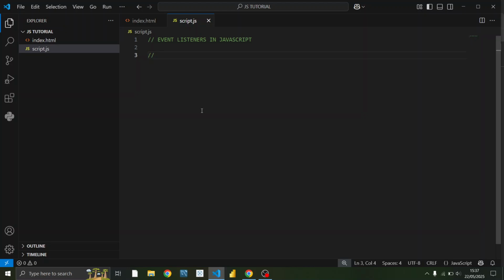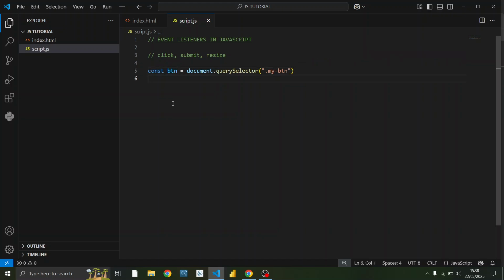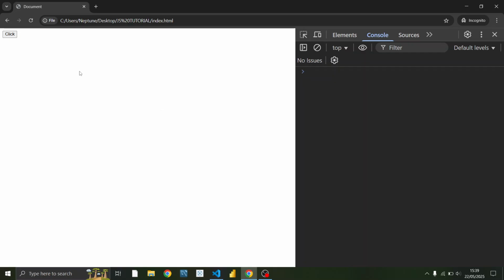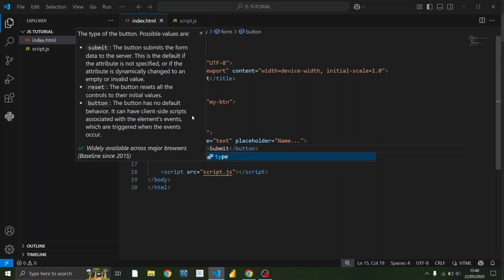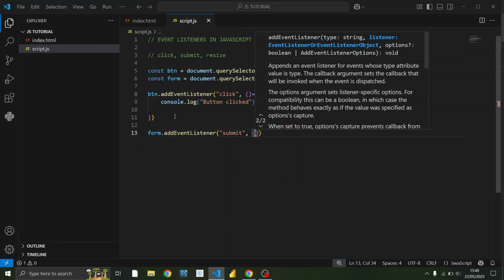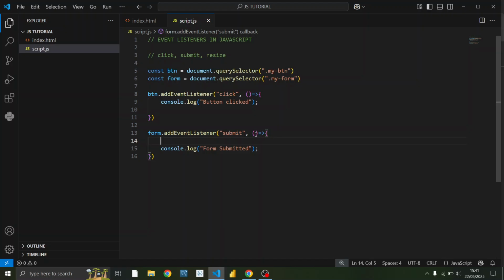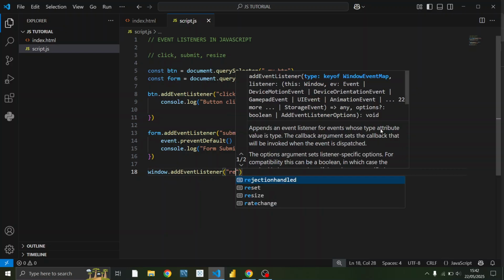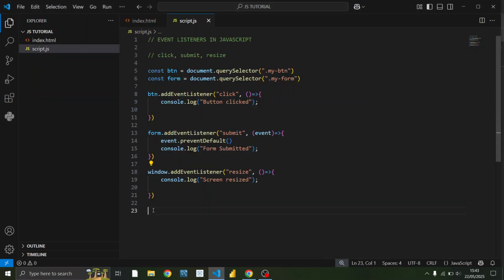JavaScript: Click, Submit, and Resize Event Listeners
In this tutorial, we break down click, submit, and resize events—when to use them, how they work, and practical examples you can apply right away. Perfect for beginners and frontend developers looking to level up their JavaScript skills.